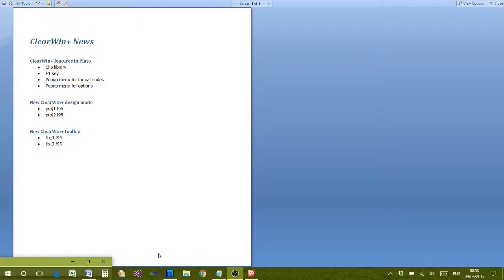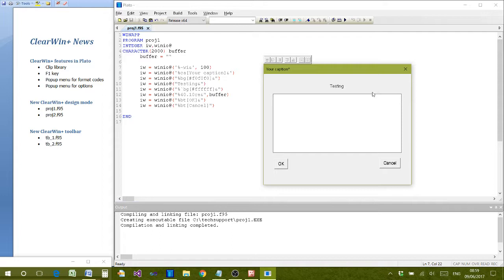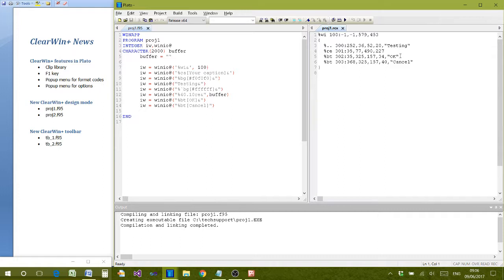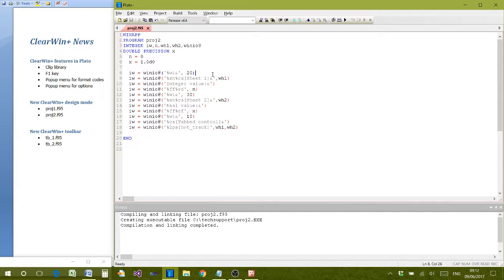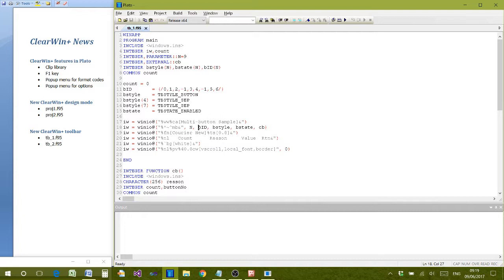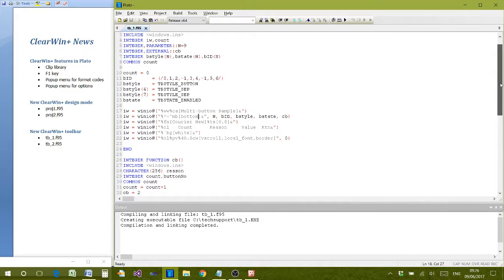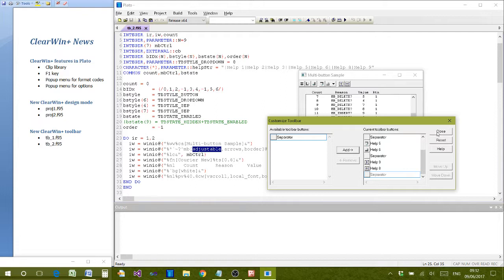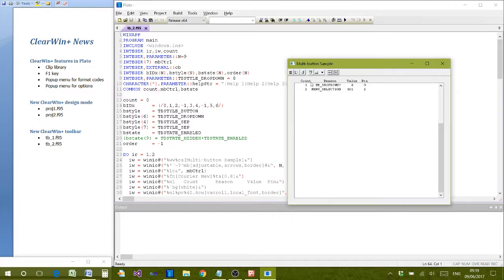ClearWin+ and Plato News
Video shows some of the latest work in Plato and ClearWin+. We show Plato clip library, design mode and the new toolbar.